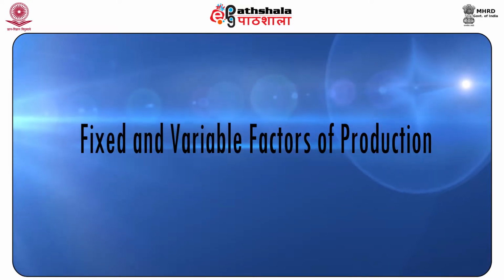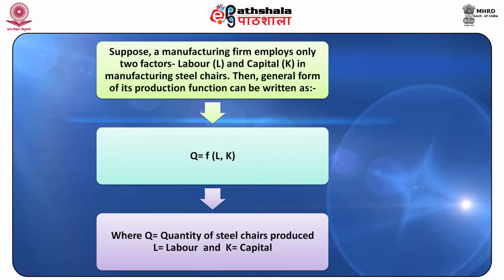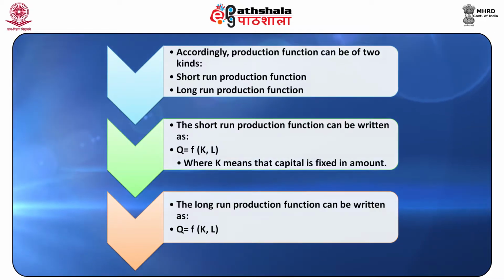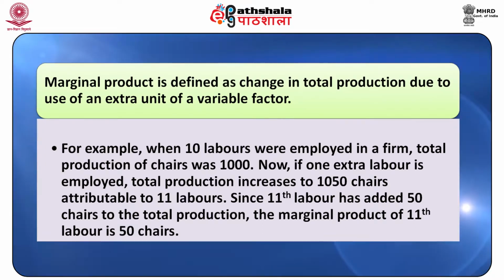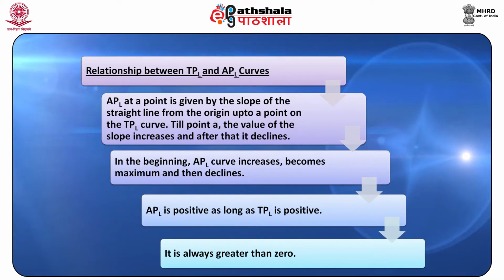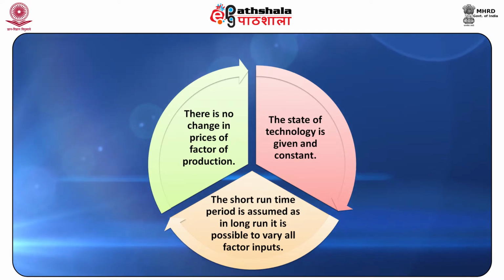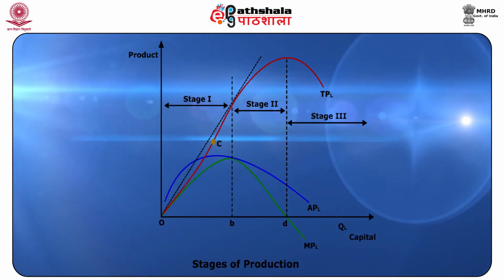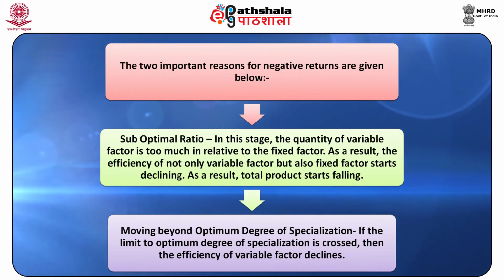Theory og Production: Law of Diminishing Returns